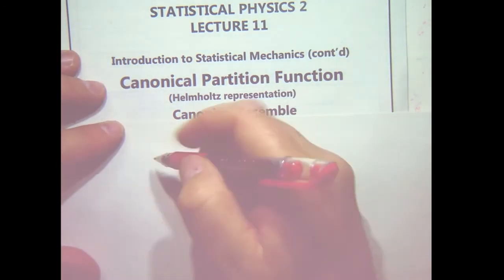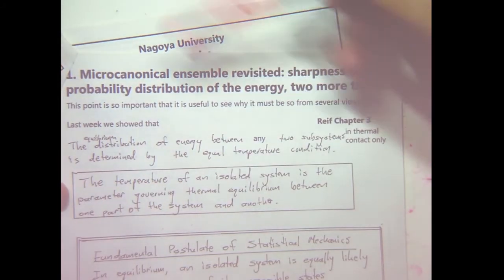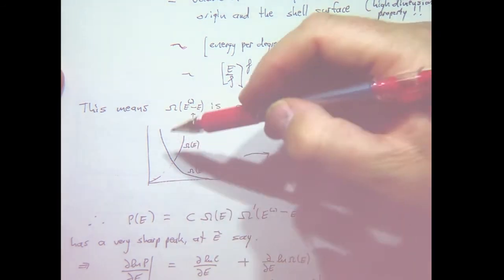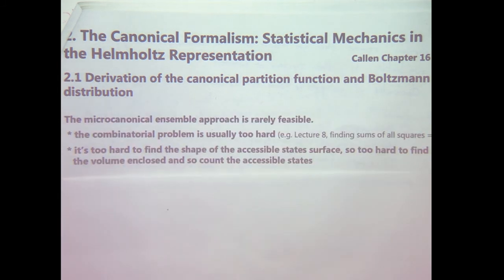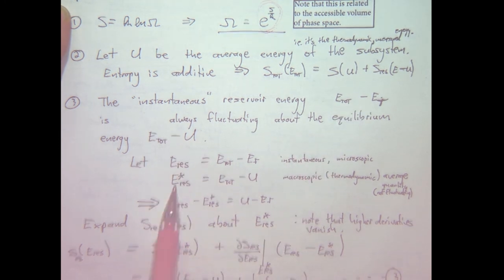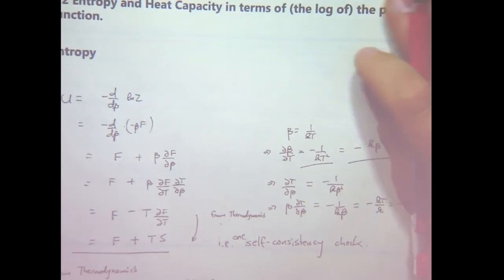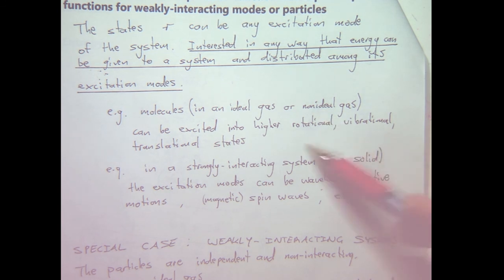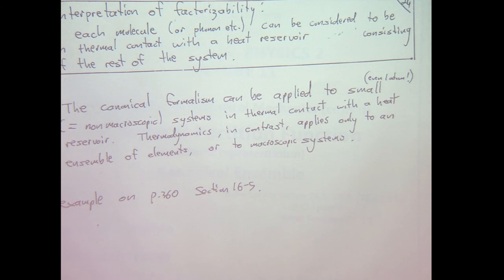SP2 2017 Lecture 11 The Canonical Partition Function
Statistical Physics 2, 2017 (A Year 3 undergraduate course)
Nagoya University
Department of Physics, School of Science

Lecturer: John Wojdylo

Based on:  Callen 16.1, 16.2, (16.4,) 16.5
                    Reif Chapter 3; Chapter 6
                    Kittel Sections 11, 12
                    Huang 6.2

Part 1: finish off Lecture 10 (Microcanonical ensemble)

*  equilibrium condition for subsystems of an isolated system in thermal contact

*  relationship between entropy and heat;   heat reservoir

Part 2. Canonical ensemble: derivation of the probability that a system in  thermal equilibrium with a heat reservoir is in a specified state.

*   The canonical partition function and connection to thermodynamics.

The Nagoya University G30 Program, established in 2011, offers a number of undergraduate and graduate degree programs taught in English. Undergraduate degree courses include Physics, Chemistry, Biology, Agriculture, Automotive Engineering, Economics, Law and Humanities. Graduate degree courses are also offered in Mathematics, Medical Science, Linguistic and Cultural Studies, and other areas.

The G30 Physics Undergraduate  Program includes the Year 3 units Quantum Mechanics 2 and 3 (based on the textbook by Shankar, with some parts from  Cohen-Tannoudji et. al, Merzbacher and Sakurai) and Statistical Mechanics 2 and 3 (based mainly on Callen, Reif and Plischke & Bergersen); Year 2 units include Electricity and Magnetism (based on Griffiths), two courses in mathematical methods including ODEs, integral transforms and vector calculus, and a course in complex analysis.

Class sizes are small, and tuition fees and the cost of living in Nagoya are low.

Exchange students from Asia, Europe, Australia and the Americas attend our lectures for one to two semesters each year under the NUPACE Program.

Students are selected for entry several times per year, at the end of their high school studies -- for Year 1 undergraduate courses --  or at the end of a 4 year undergraduate degree  -- for entry into Masters or PhD studies.